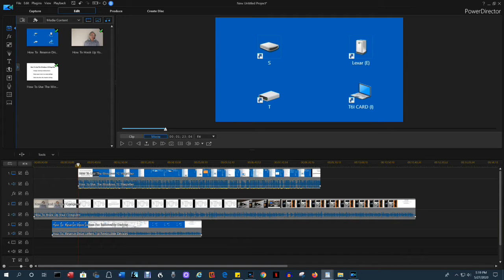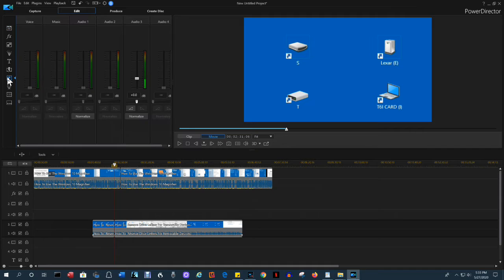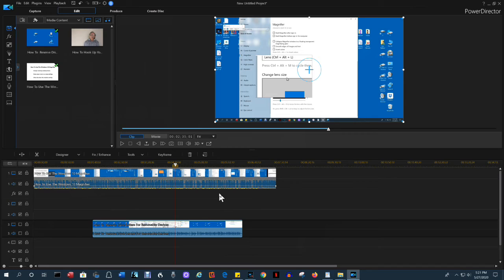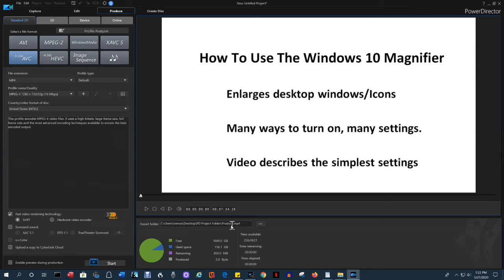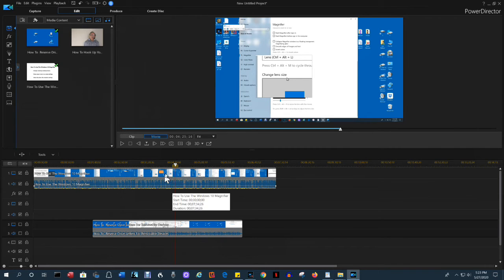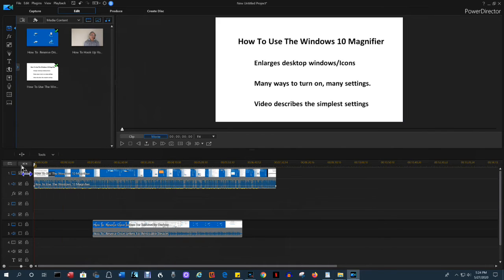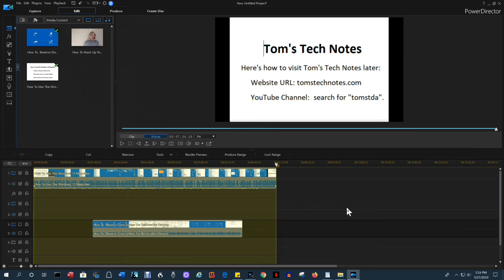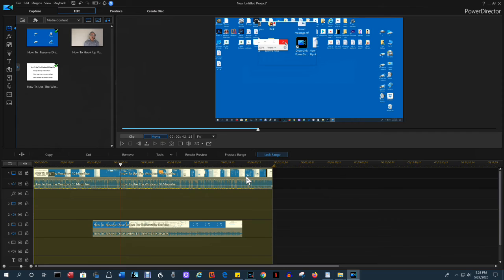Basic Editing With PowerDirector 18 Producing Videos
This video shows how to produce videos with  Cyberlink Power Director.    This video should be watched after the videos on editing with PowerDirector.

Playlist:  Basic Editing With PowerDirector 18.